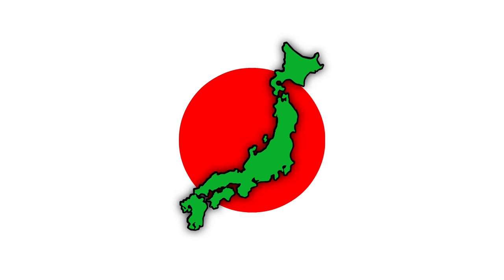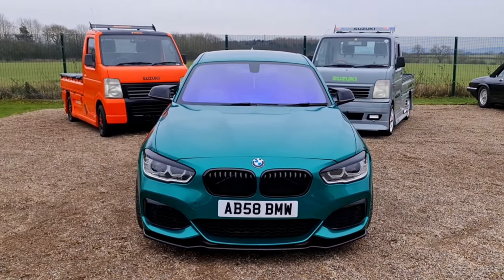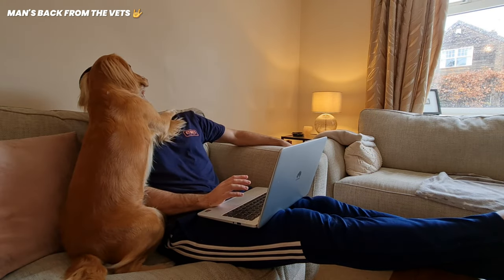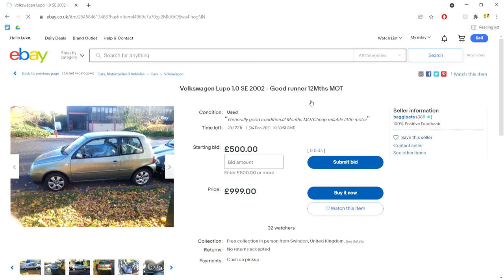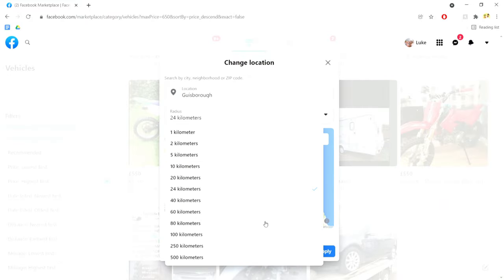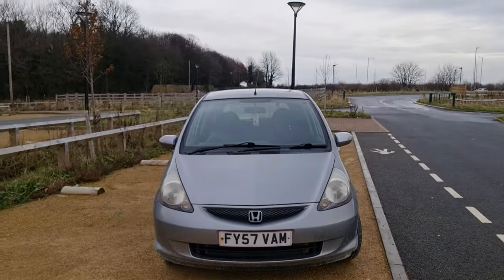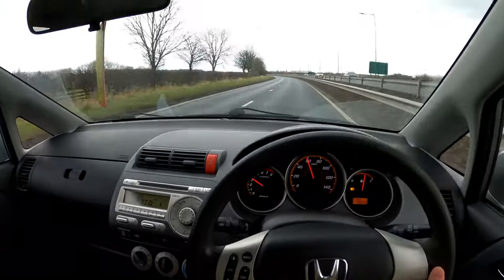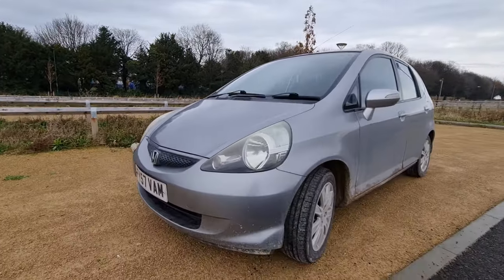£500 DREAM CAR TRADE UP CHALLENGE (Part 1)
This is the start of my TRADING UP journey. From a £500 rust-bucket to my dream spec Kei truck.

All the vans filmed in this video are available to buy from The Car Zoo

...and remember to use 'LOOKSHIP10' at checkout when purchasing your next batch of detailing products